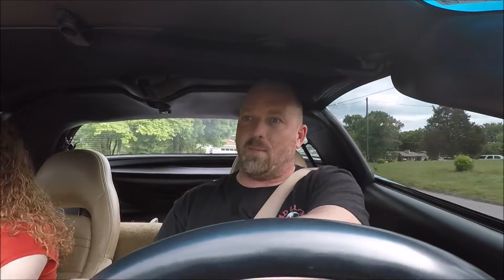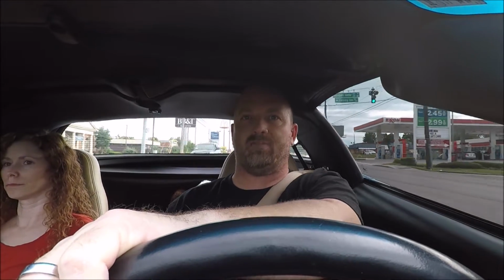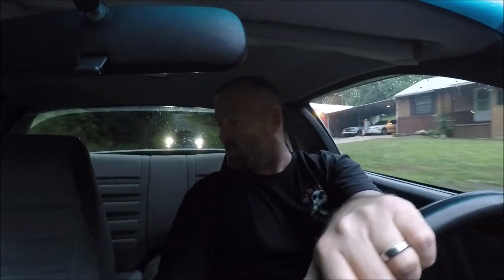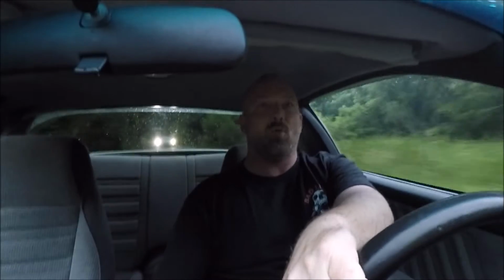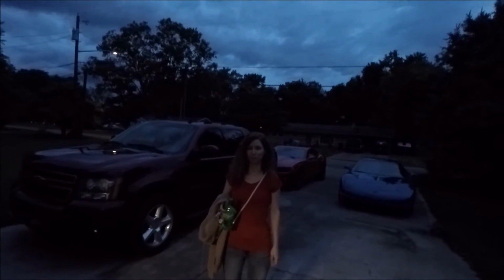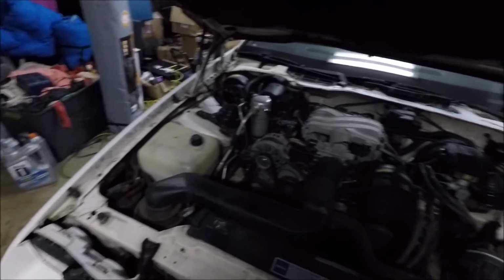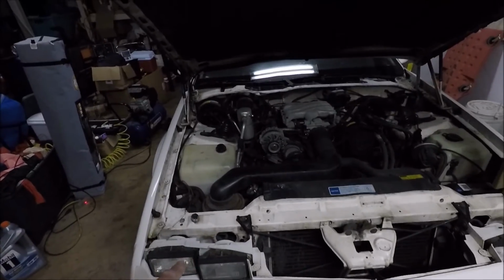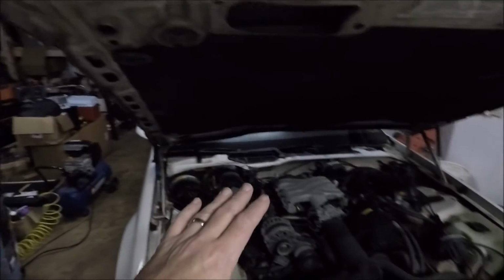BRINGING HOME THE CHAOS THEORY CAMARO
Finally brought home the turbo third gen camaro project

   ADDRESS:                 BAD LUCK GARAGE
                                             Knoxville, Tn
                                                  37912